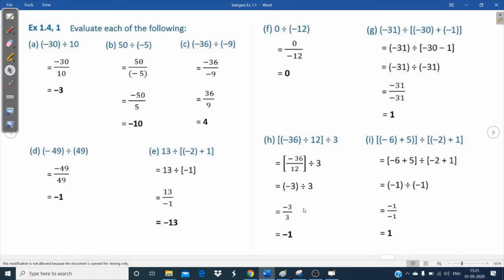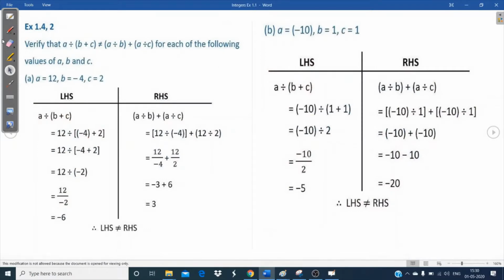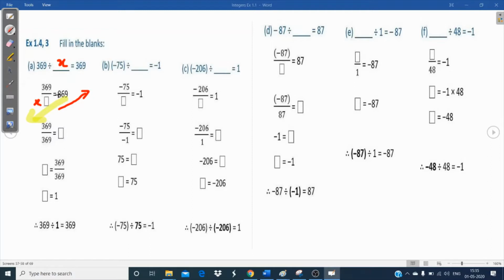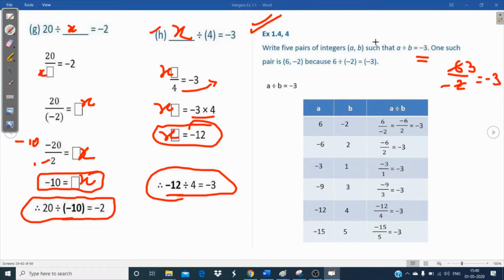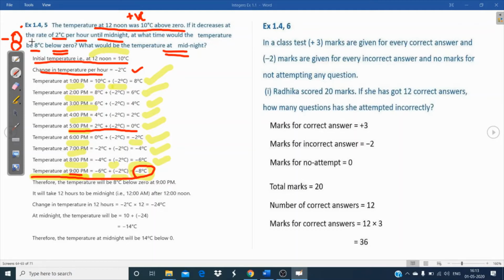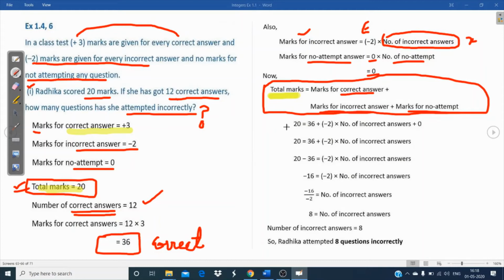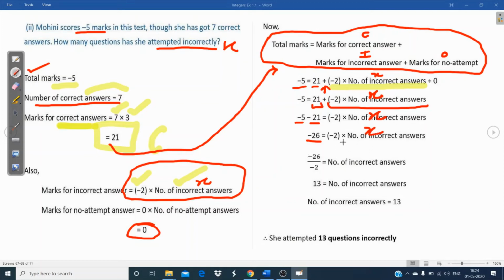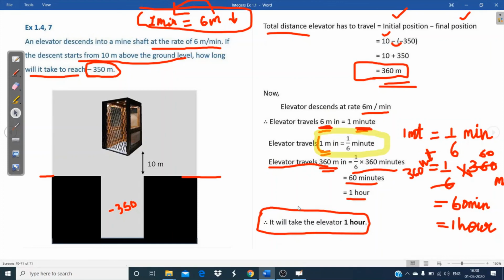Class 7| Integers| Exercise 1.4 | Solution | Kiran Sir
Hello Students,
This video covers Solution of Exercise 1.4 with basic terms of division of integers.
With detailed explanation of every question of Exercise 1.4
Please go through this video and if any doubts you can ask in comments.